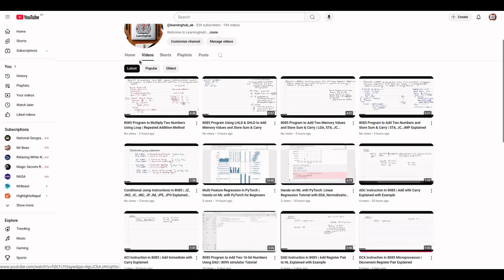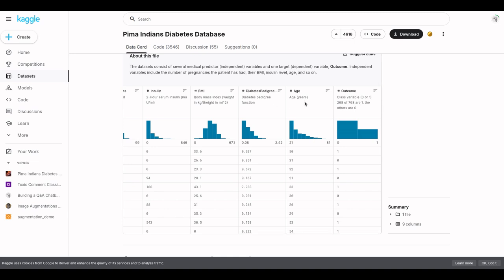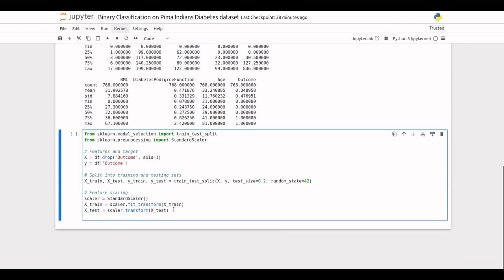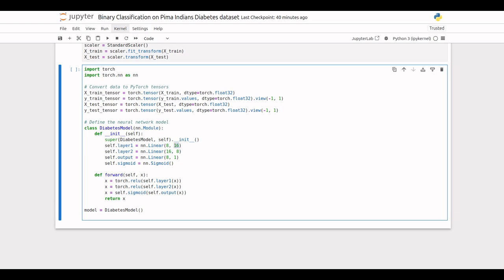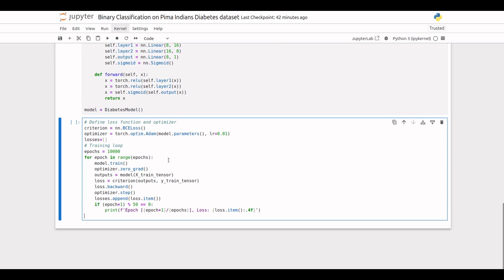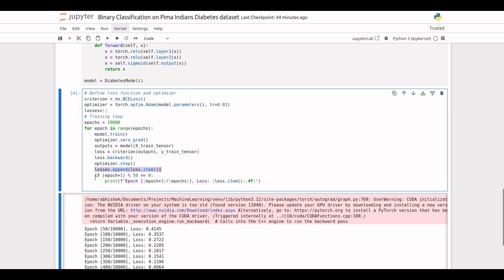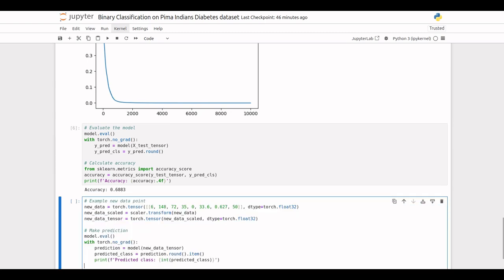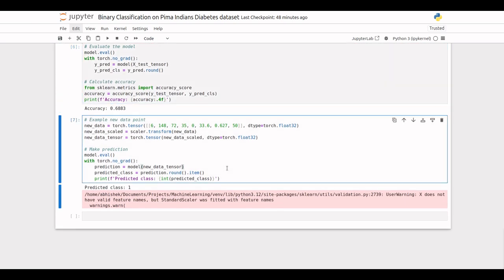Binary Classification PyTorch | Real-World Example with Diabetes Dataset | Hands-on ML with PyTorch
In this tutorial from the Hands-on ML with PyTorch series, we dive into building a binary classification model using a real-world dataset — the Pima Indians Diabetes dataset.

We start with a detailed data loading and exploration phase using pandas, followed by data preprocessing with train-test splitting and normalization. You'll learn how to convert your dataset into PyTorch tensors, define a neural network with fully connected layers, use Binary Cross-Entropy Loss and the Adam optimizer, and track the training process over thousands of epochs.

We also evaluate the model’s accuracy and show you how to make predictions on new patient data. This end-to-end workflow demonstrates how you can solve real-world problems using PyTorch — one step at a time.

This video is perfect for beginners who want to understand how deep learning models are built, trained, and deployed using Python and PyTorch.